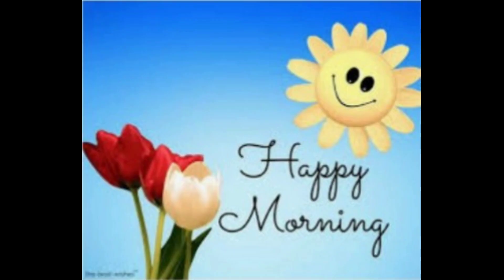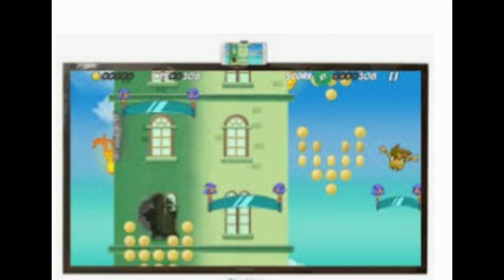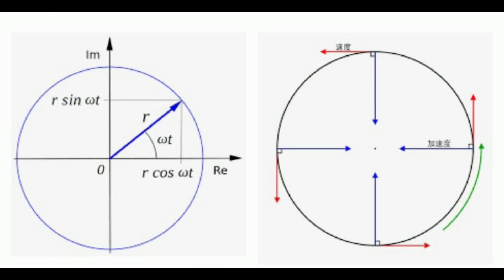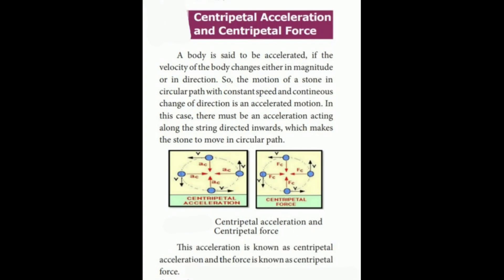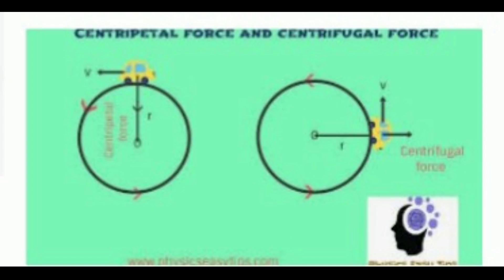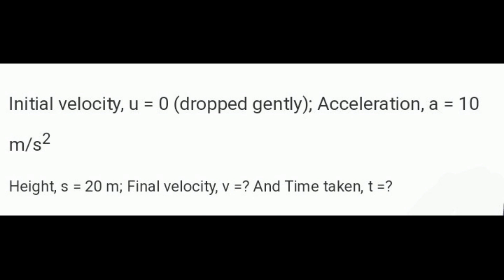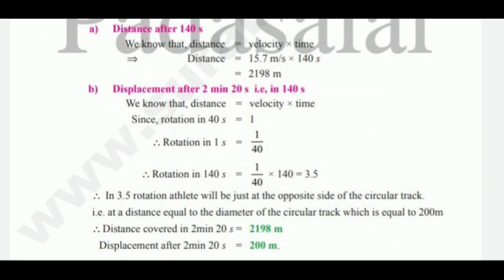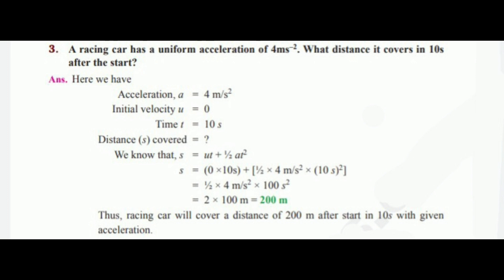IDEAL & ADHARSH GRADE IX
Class : 9
Subject : Physics
Unit - 2 Motion
Portion: Motion of Freely fallying body ,Centripetal force and acceleration
Session : 4